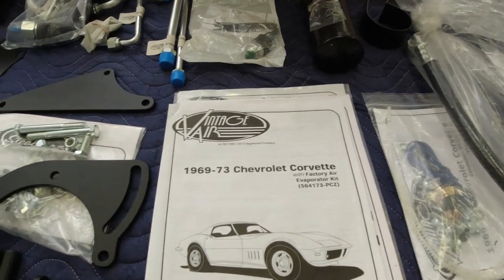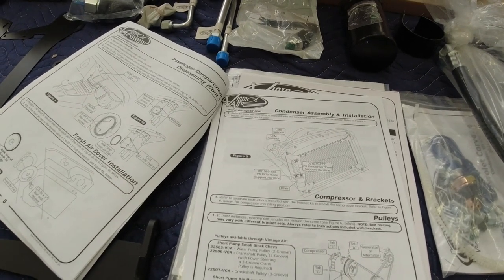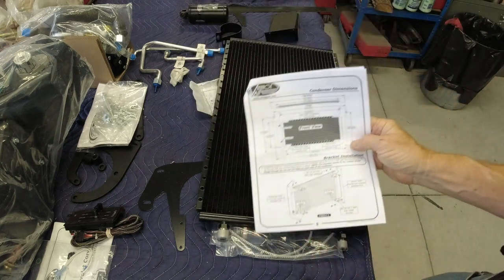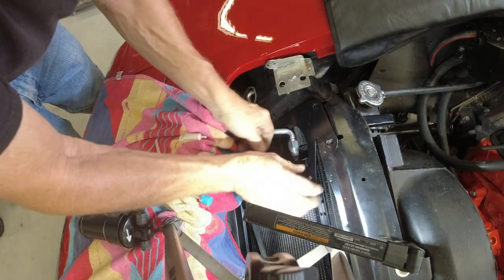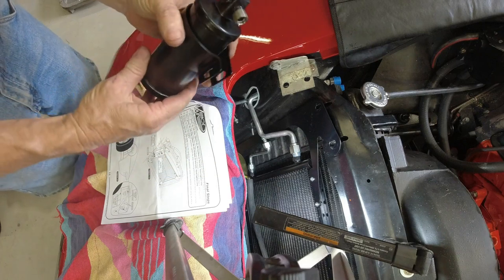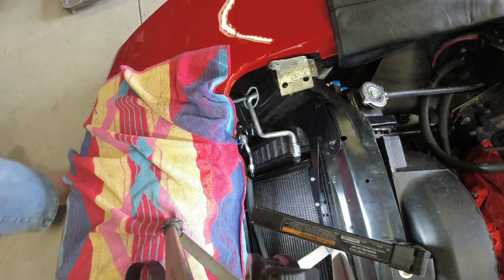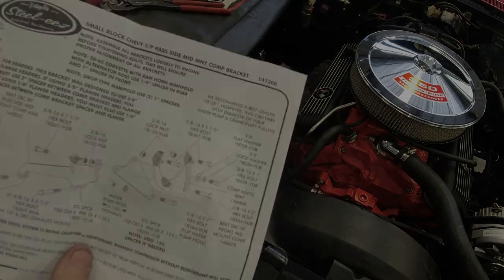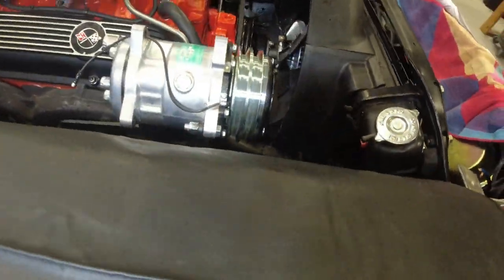VINTAGE AIR CONDENSER/COMPRESSOR INSTALL ON C3 CORVETTE PART 2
Installing the Vintage Air condenser, compressor, dryer, and trinary switch on my 1971 C3 Chevrolet Corvette.